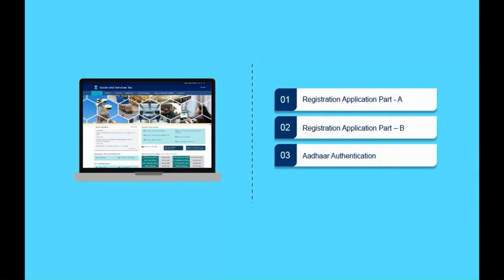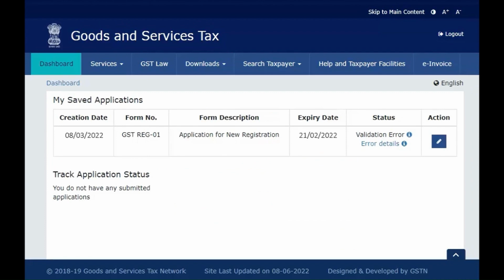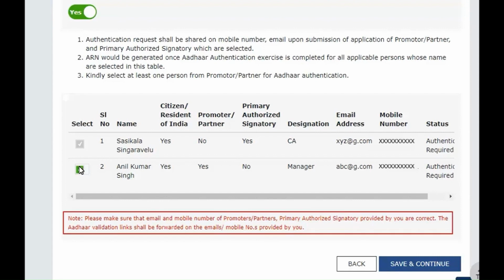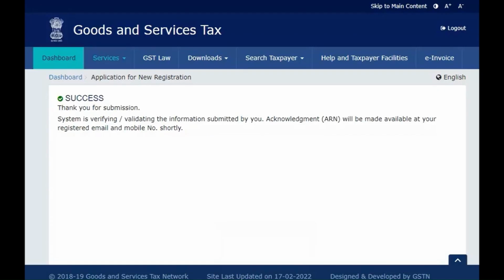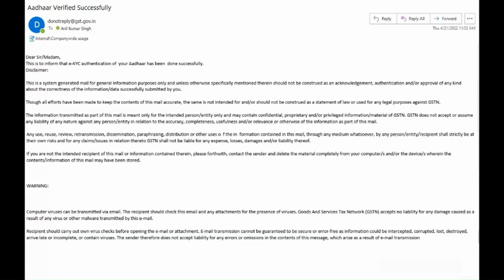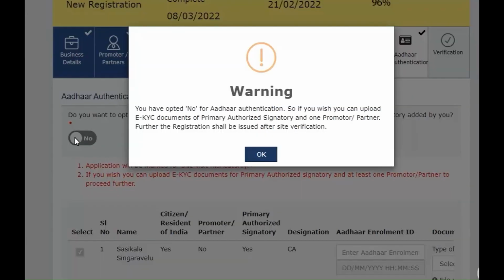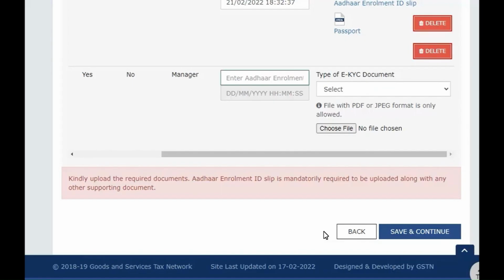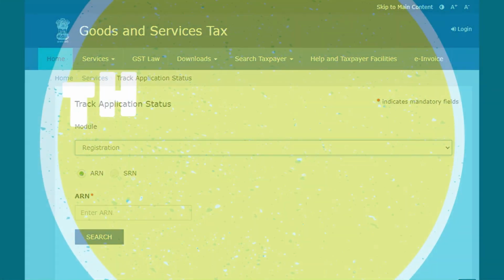How to get GST number? Online GST Registration 2024. Part-C. Aadhaar Authentication. Final Process.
Part-C of GST Registration Video. Aadhaar Authentication for GST. Final submission video.